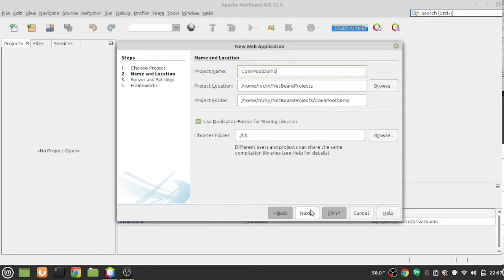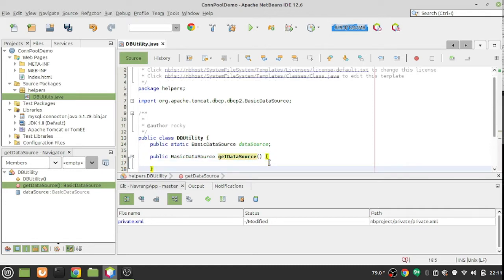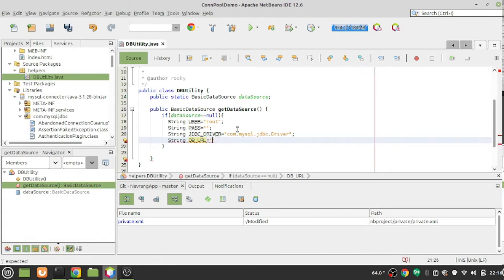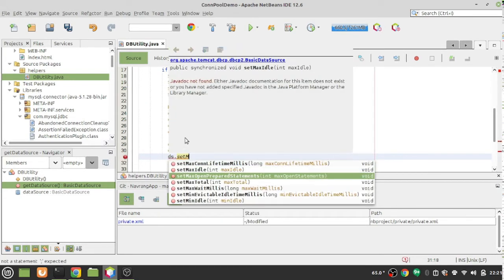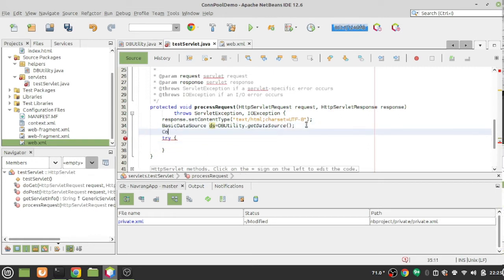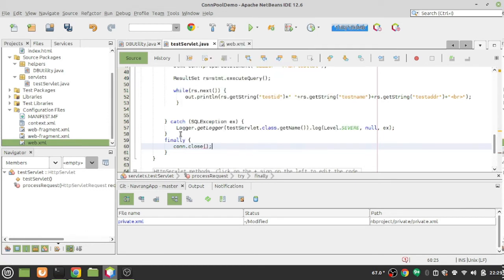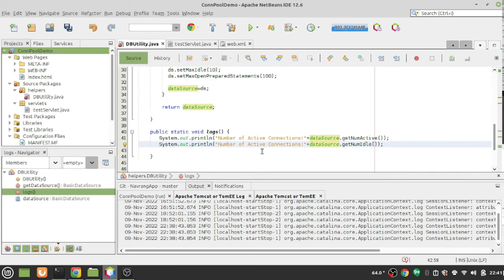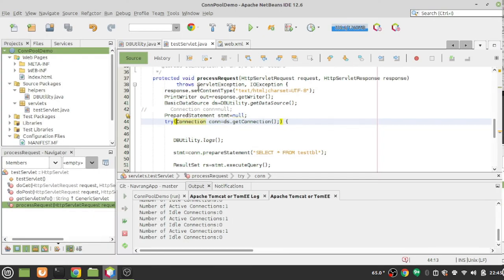Java Database Connection Pooling Configuration and Setup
In this video, we will study Java Connection Pooling with a practical example. We will be using Tomcat's default DBCP library for the project and will connect with the MySQL database. Hopefully, it helps.